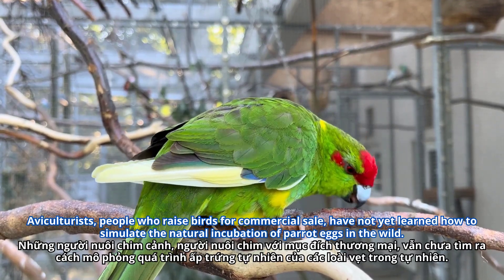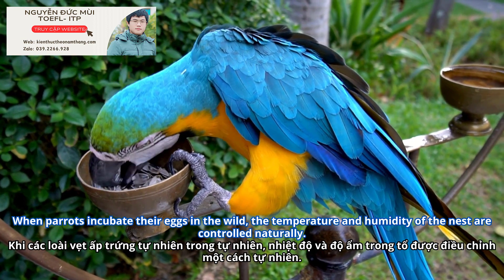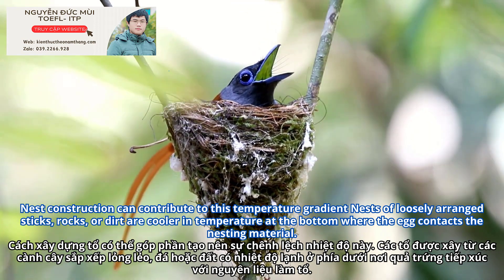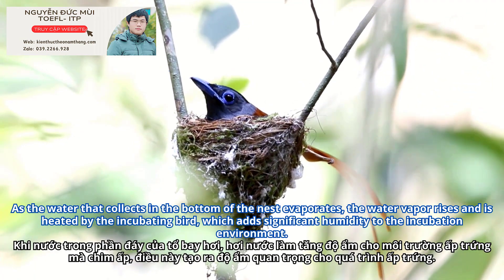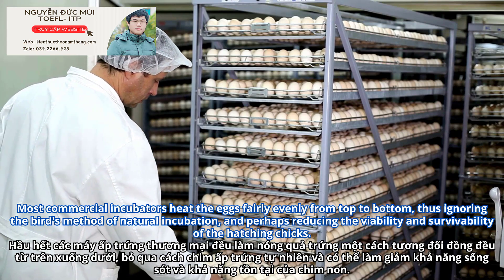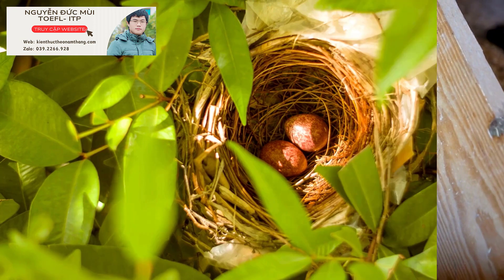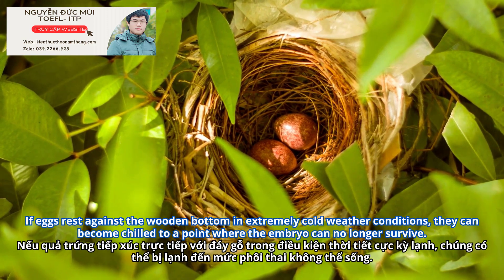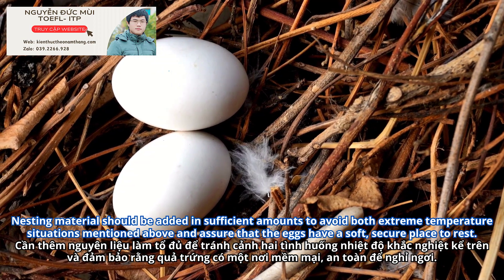67 Optimizing Parrot Egg Incubation for Successful Hatching | TEST 14-11-22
Kênh Nguyễn Đức Mùi là kênh học tập TOEFL ITP, tiếng anh giao tiếp. Ngoài ra, định hướng sẽ phát triển thêm mảng Chứng chỉ Ielts, Toeic và kiến thức về công nghệ thông tin.

*Tiêu đề video:   Optimizing Parrot Egg Incubation for Successful Hatching | TEST 14-11-22
*Nội dung:
Aviculturists, people who raise birds for commercial sale, have not yet learned how to simulate the natural incubation of parrot eggs in the wild.
They continue to look for better ways to increase egg production and to improve chick survival rates.
When parrots incubate their eggs in the wild, the temperature and humidity of the nest are controlled naturally.
Heat is transferred from the bird's skin to the top portion of the eggshell, leaving the sides and bottom of the egg at a cooler temperature.
This temperature gradient may be vital to successful hatching.
Nest construction can contribute to this temperature gradient Nests of loosely arranged sticks, rocks, or dirt are cooler in temperature at the bottom where the egg contacts the nesting material.
Such nests also act as humidity regulators by allowing rain to drain into the bottom sections of the nest so that the eggs are not in direct contact with the water.
As the water that collects in the bottom of the nest evaporates, the water vapor rises and is heated by the incubating bird, which adds significant humidity to the incubation environment.
In artificial incubation programs, aviculturists remove eggs from the nests of parrots and incubate them under laboratory conditions.
Most commercial incubators heat the eggs fairly evenly from top to bottom, thus ignoring the bird's method of natural incubation, and perhaps reducing the viability and survivability of the hatching chicks.
When incubators are not used, aviculturists sometimes suspend wooden boxes outdoors to use as nests in which to place eggs.
In areas where weather can become cold after eggs are laid, it is very important to maintain a deep foundation of nesting material to act as insulator against the cold bottom of the box.
If eggs rest against the wooden bottom in extremely cold weather conditions, they can become chilled to a point where the embryo can no longer survive.
Similarly, these boxes should be protected from direct sunlight to avoid high temperatures that are also fatal to the growing embryo.
Nesting material should be added in sufficient amounts to avoid both extreme temperature situations mentioned above and assure that the eggs have a soft, secure place to rest.

Cùng luyện nghe tiếng anh mỗi ngày để nâng cao khả năng nghe Tiếng Anh của bạn. Từng ngày, từng ngày khả năng nghe của bạn sẽ tốt lên rất nhiều đấy, rất phù hợp với bạn nào mới bắt đầu học nghe tiếng anh và bạn nào đang có ý định luyện thi IELTS, TOEFL. Còn chần chừ gì nữa cùng tham gia thử thách luyện nghe tiếng anh nào!!! Mình cảm ơn các bạn rất nhiều.
- Video có bản quyền dựa trên luật sử dụng hợp lý fair Use Mọi vấn đề vi phạm chính sách, nguyên tắc công đồng, luật bản quyền xin liên hệ trực tiếp với chúng tôi qua email